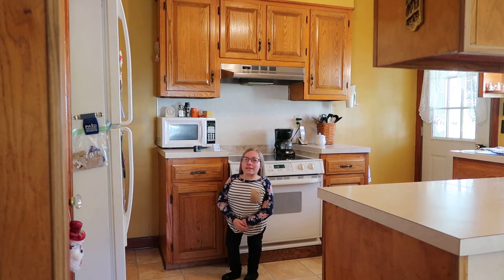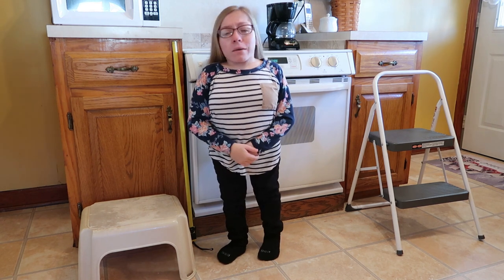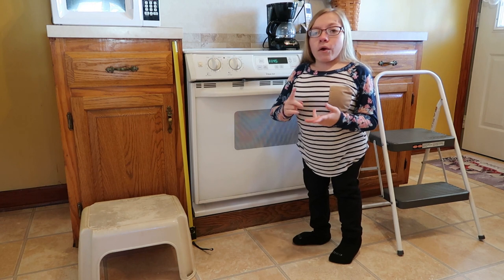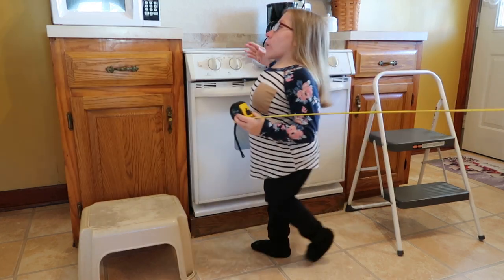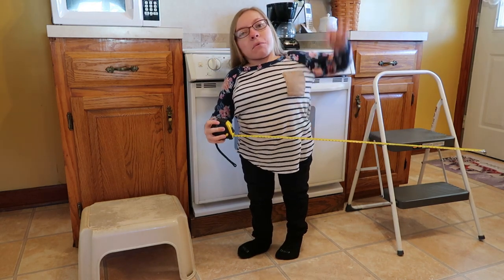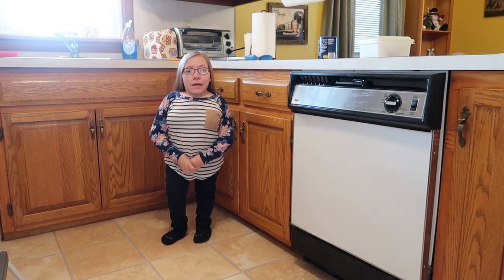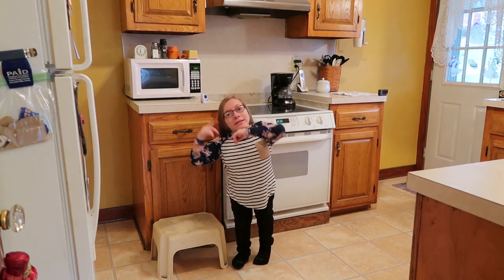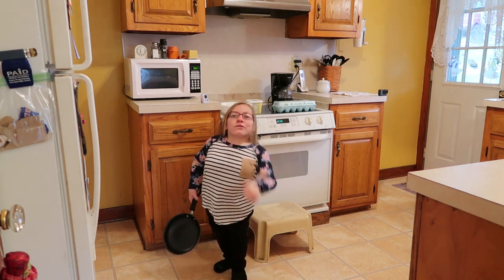How Little People/Dwarfs Cook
In this video I am talking/showing you how I cook. I also give a few tips and tricks on how to modify your kitchen for a little person. Note: my first meal isn't really a meal, it's more like a snack. All the things I cook are very simple, because that's my range of cooking ability.